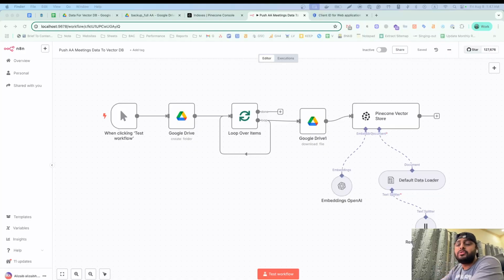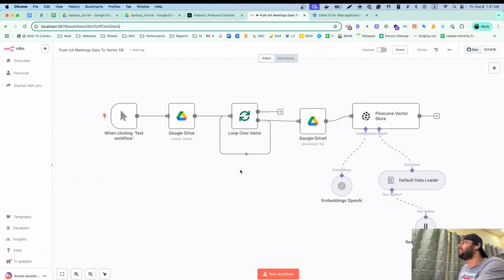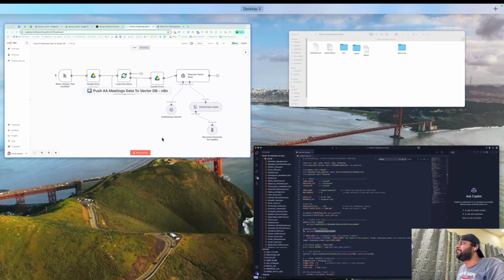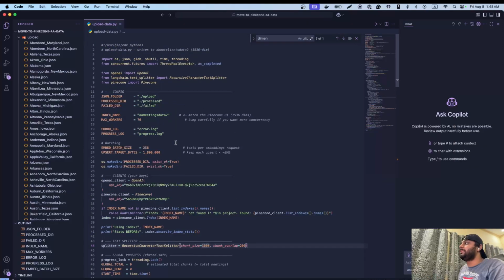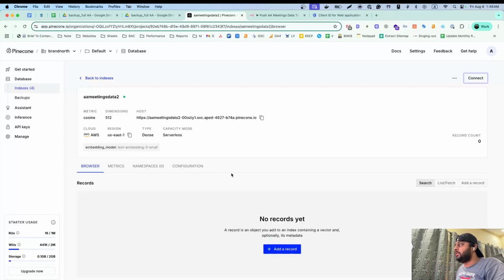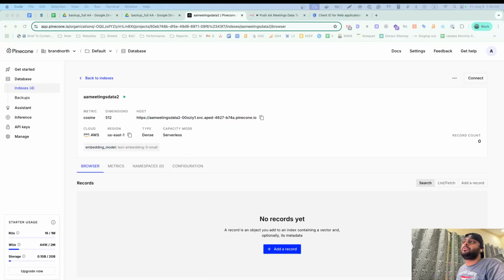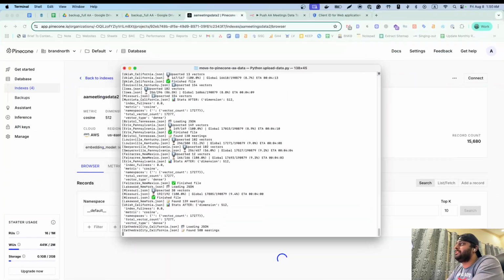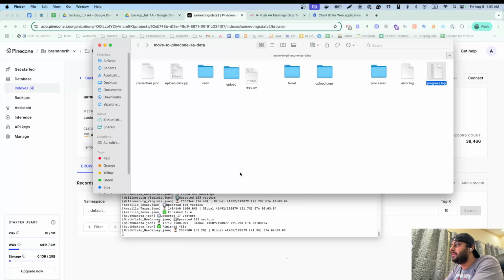How To Upload Bulk Data To Vector Database | JSON to Pinecone with Python & OpenAI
⚡ Want to see how automation can work for YOUR business?
I'll show you exactly which tasks you can automate today.

Learn how to turn a folder of JSON files into search-ready vectors in Pinecone using Python and OpenAI embeddings. I’ll show the full pipeline: chunking text, batching embeddings, byte-safe upserts (no more 2MB errors), multithreading with progress + ETA, and verifying records in the Pinecone UI. We’ll also cover the common gotchas like dimension mismatches (512 vs 1536), namespaces, and rate limits.